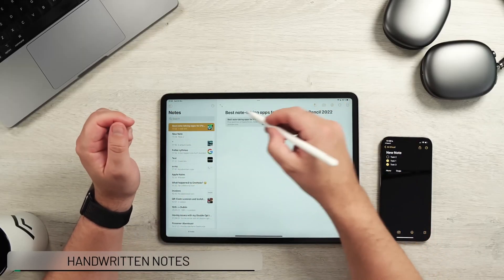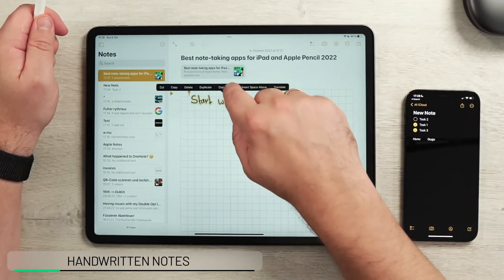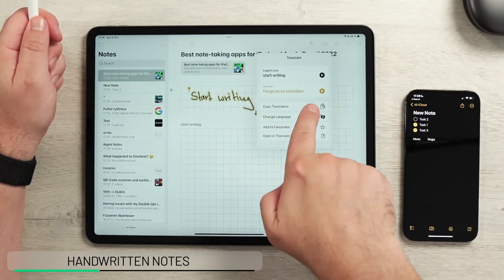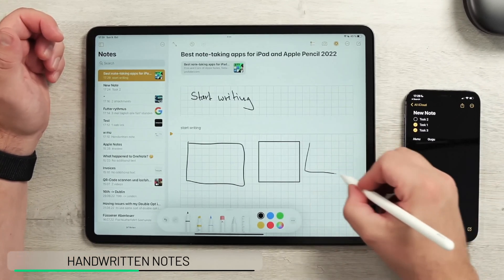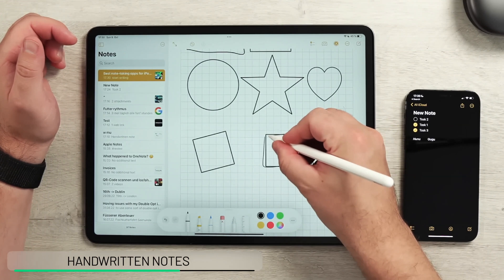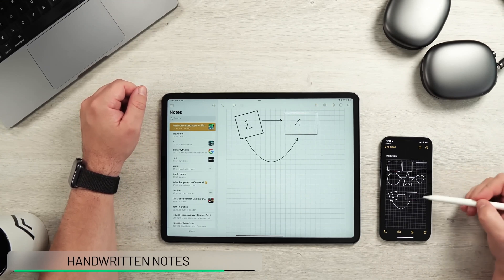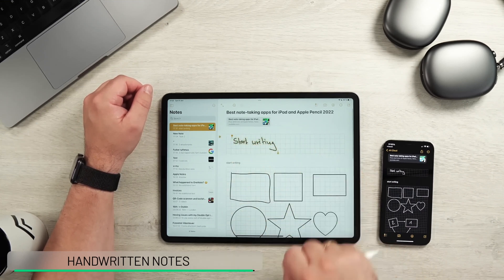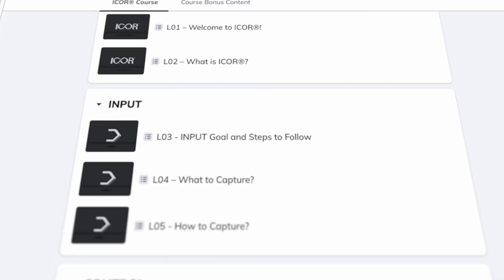How to Master Handwritten Note-Taking in Apple Notes 2023